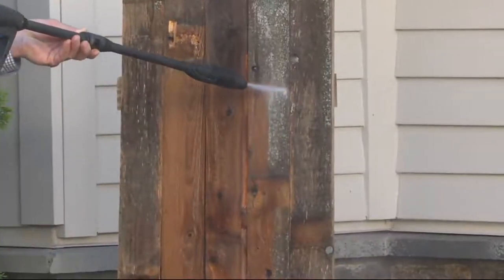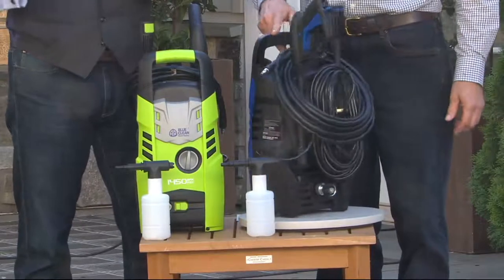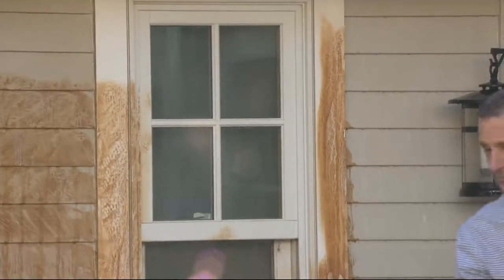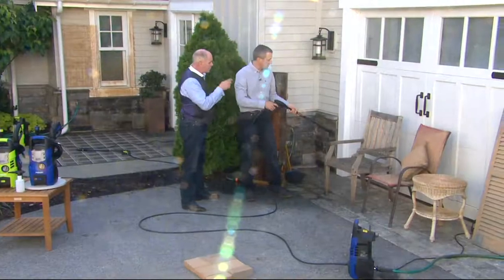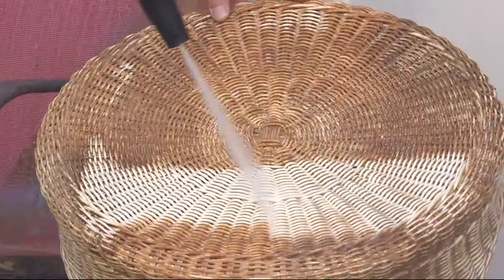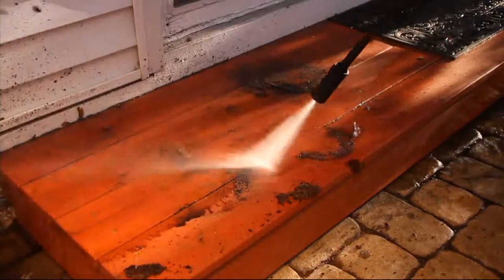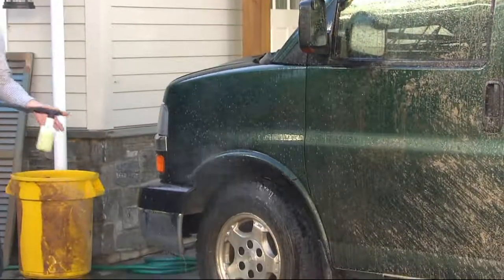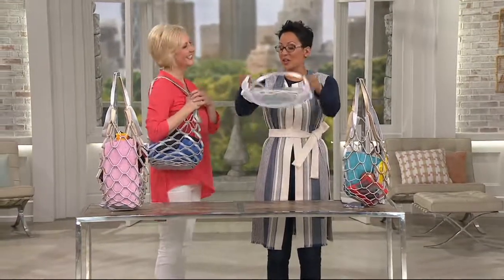Blue Clean 1450 PSI Pressure Washer with Adjustable Spray Nozzle on QVC